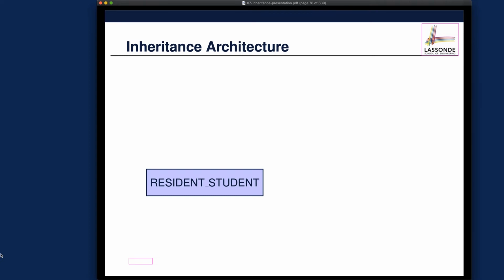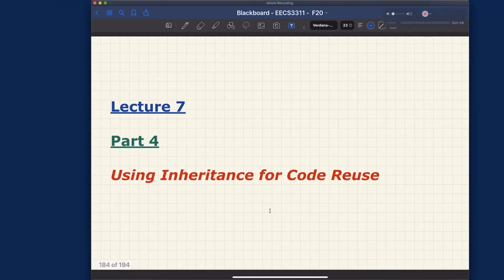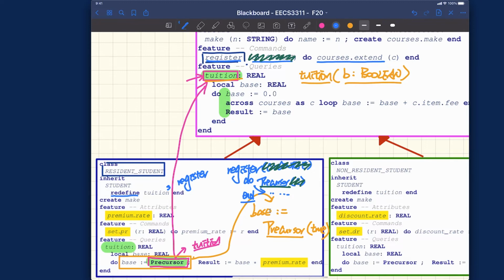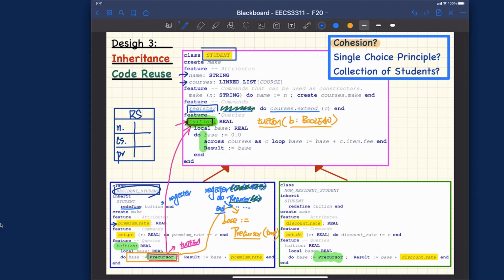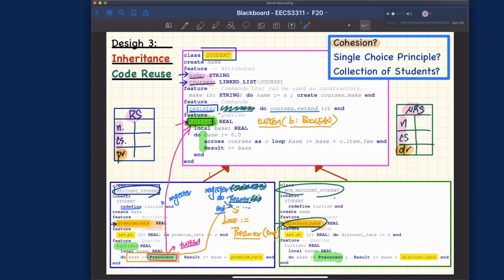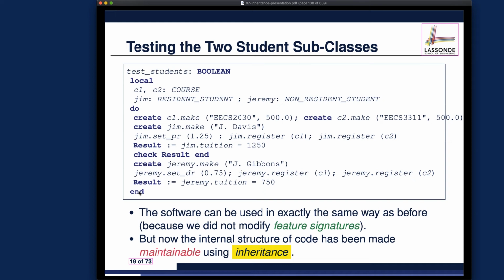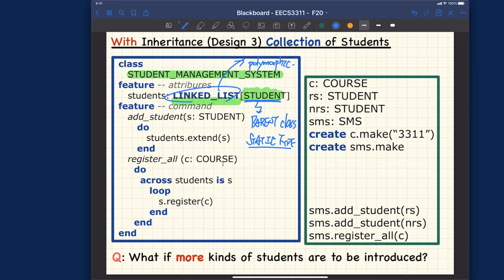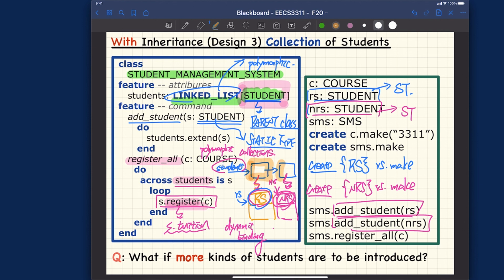[HD] EECS3311 F20 Lecture 7 Part 4 - Using Inheritance for Code Reuse